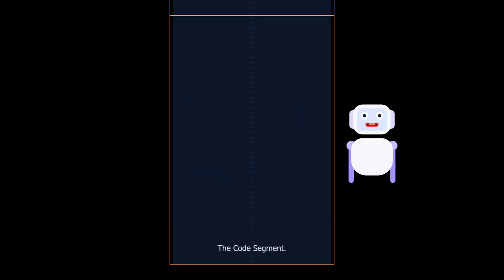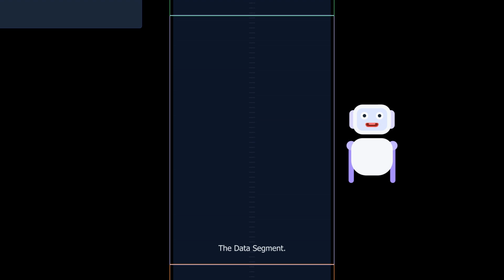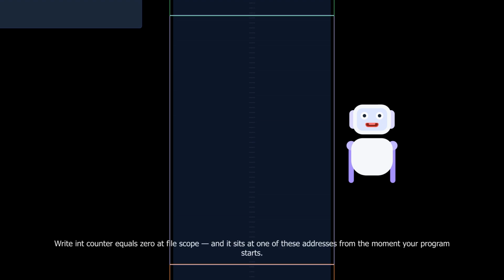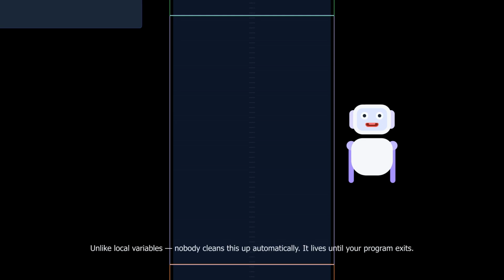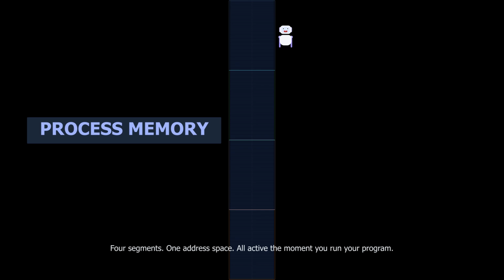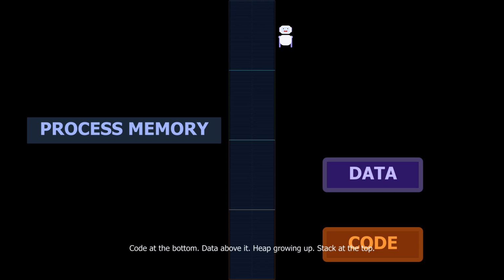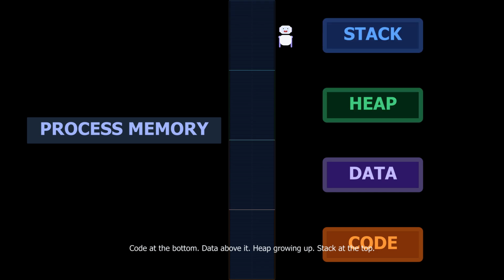Process Memory Layout Explained | Stack, Heap, Code & Data Segments | Linked List Series #2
In this video, we dive deep into Process Memory Layout — a crucial concept
you MUST understand before working with Linked Lists.

We cover all 4 key segments of process memory:
✅ Code Segment
✅ Data Segment
✅ Heap
✅ Stack

Understanding memory layout will make Linked Lists, pointers, and dynamic
memory allocation crystal clear for you!

📌 Next Up:
- Lecture 3 – Stack Memory in Detail
- Lecture 4 – Heap Memory in Detail
- Lecture 5 – Linked List Node Structure

⏱️ Timestamps:
0:00 – Introduction
0:52 – Process Memory Overview
1:04 – Code Segment
1:37 – Data Segment
2:02 – Heap Overview
2:37 – Stack Overview
3:17 – Summary & What's Next